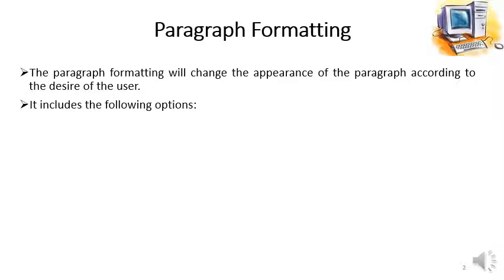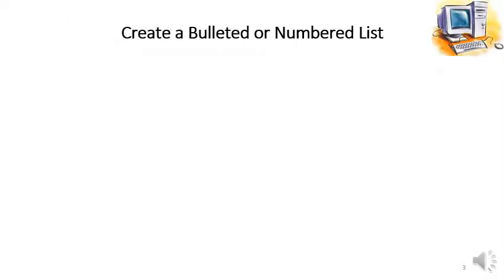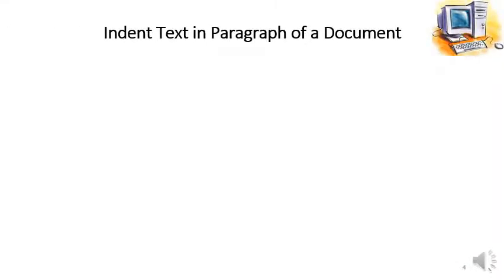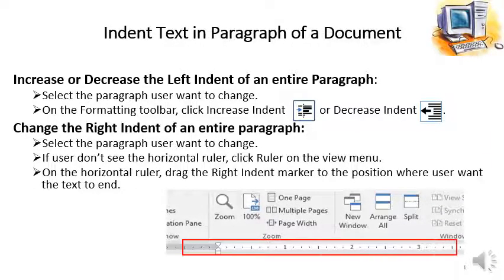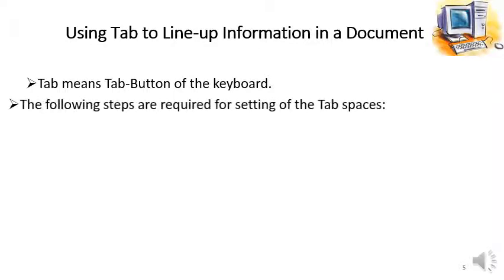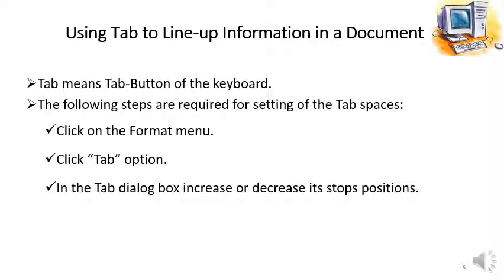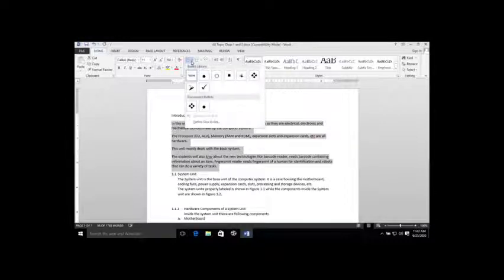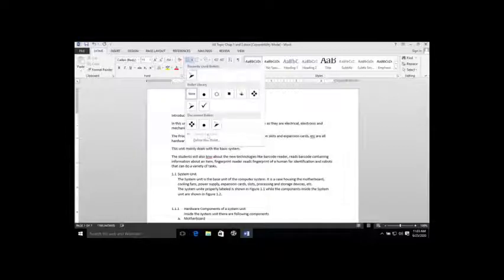Customizing a Word Document (Lesson7 - Class7)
Paragraph formatting in MS Word.
Lesson 7 of Unit 3 (Customizing a Word Document) of Class 7.